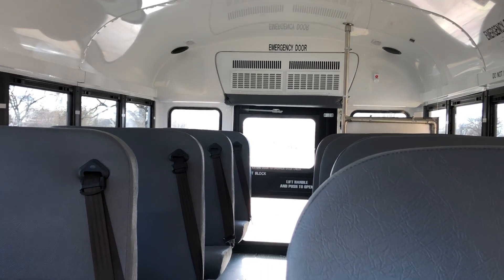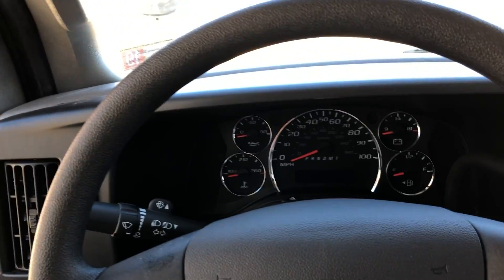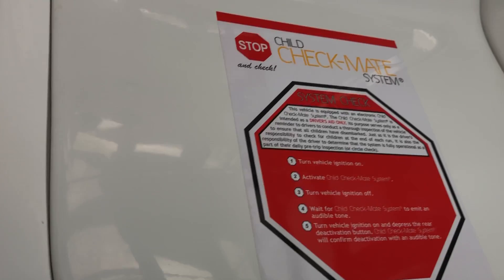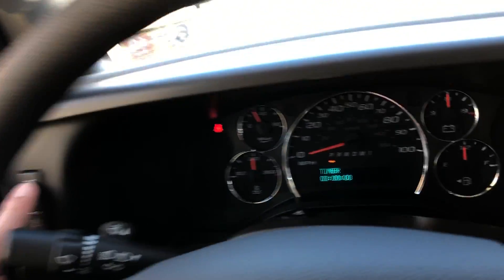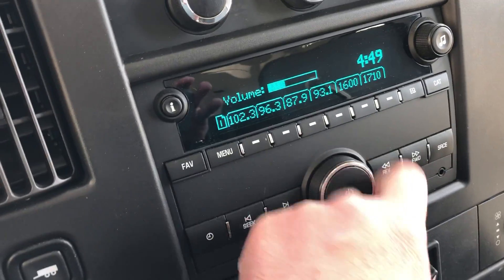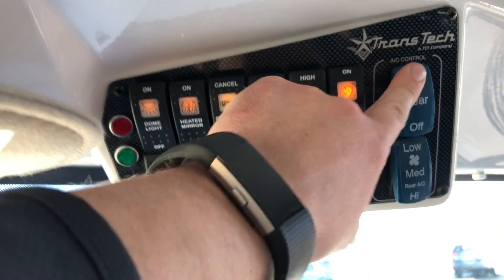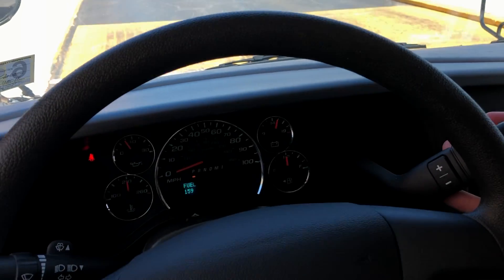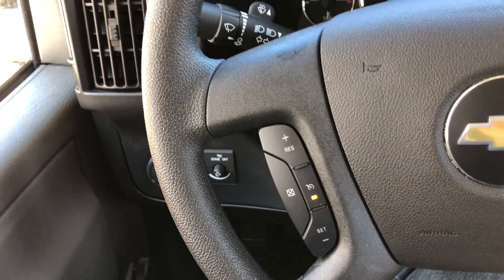Mini Bus Features To Understand Before Your Drive it!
This video explains the key features of the Mini Bus you should know how to use before driving it.